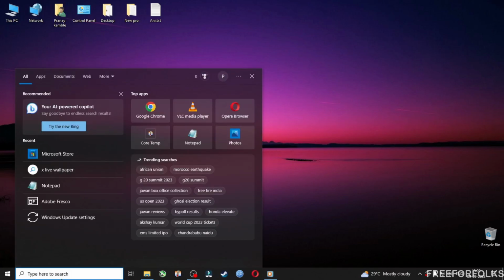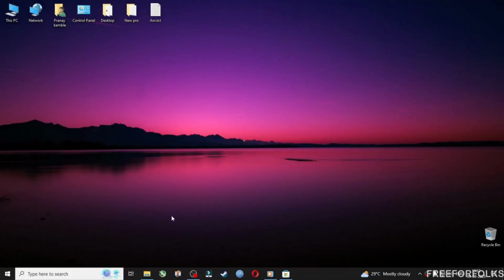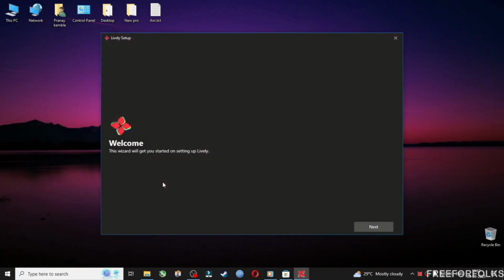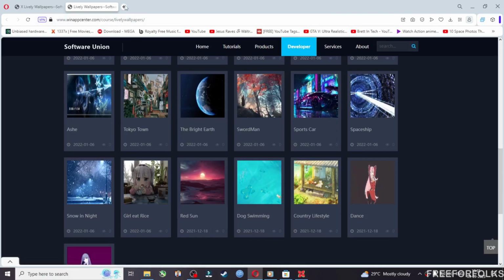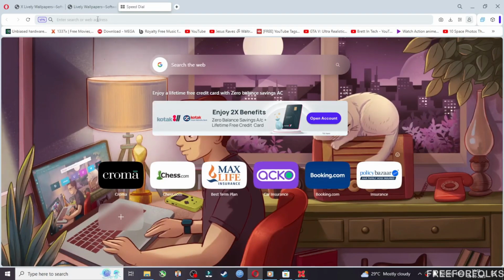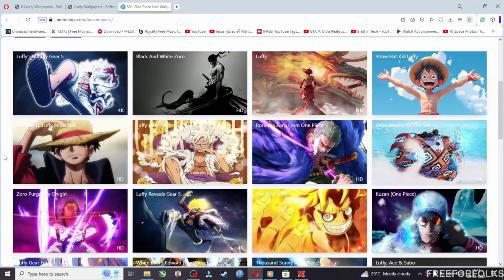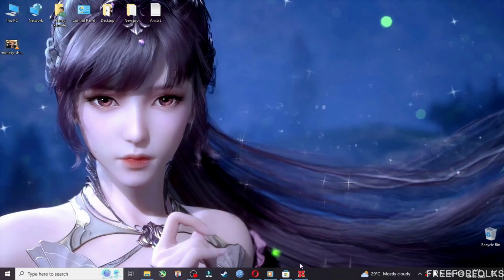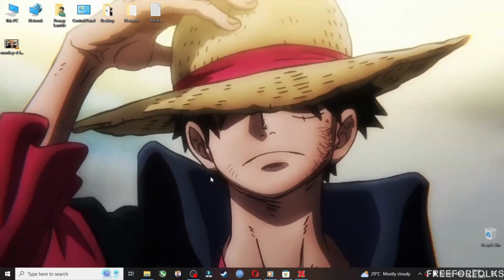How to set live Wallpaper on your Windows Desktop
The above video shows you, how you can set live wallpaper in your pc.  Lively Wallpaper that can make your PC look active and frisky. This personalization software enables you to set various video, GIF, emulators, HTML, web addresses, shaders, and even games as your Windows desktop wallpaper. Just drag and drop any files or webpages into the lively windows to set a dynamic wallpaper.
Watch:

 • Empty — Land of Fire | Free Backgroun...